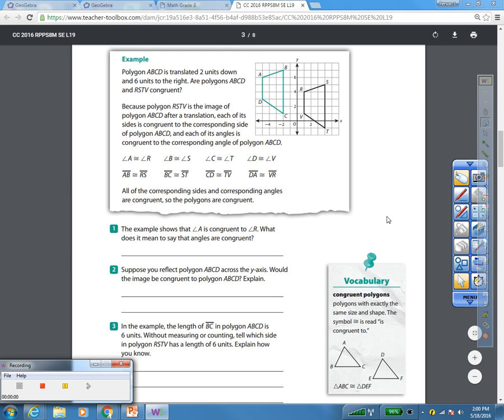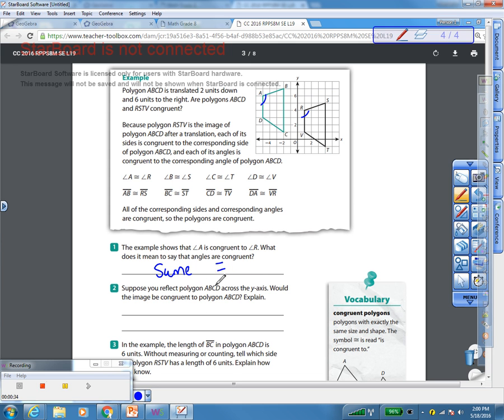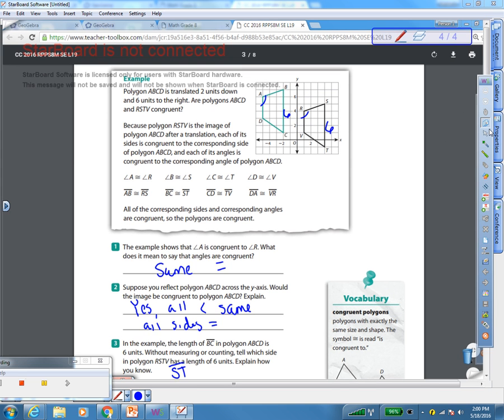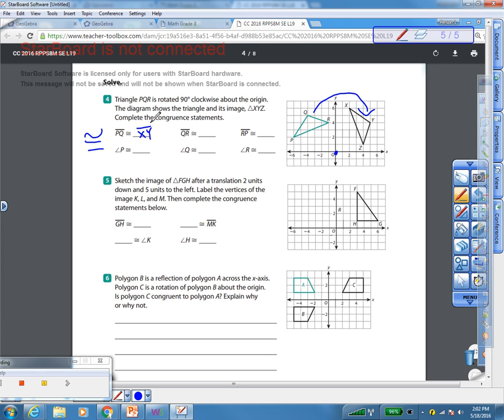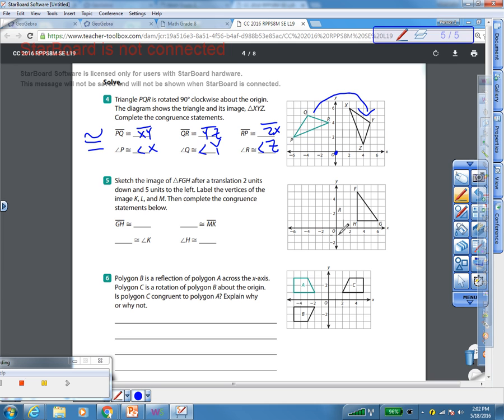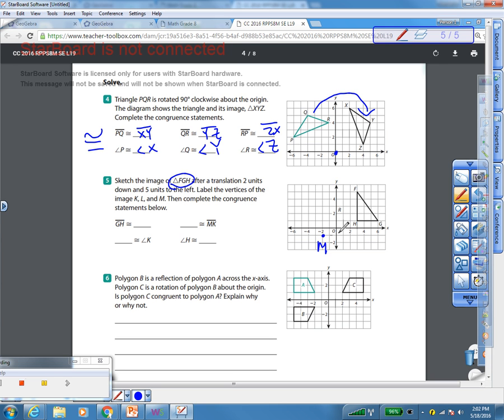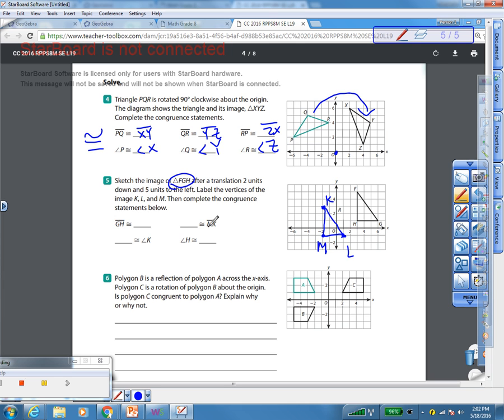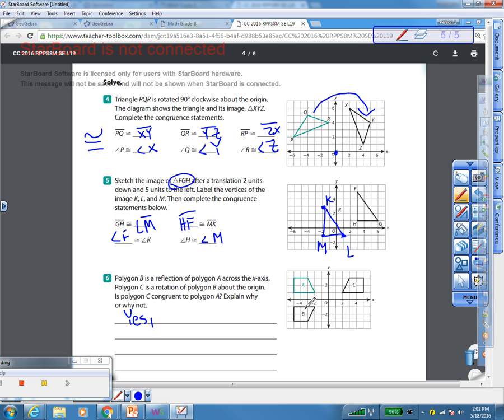page 203 and 204